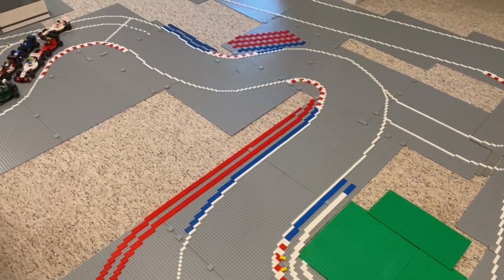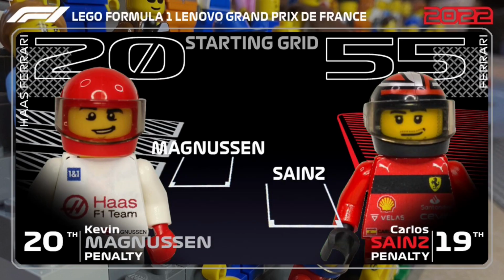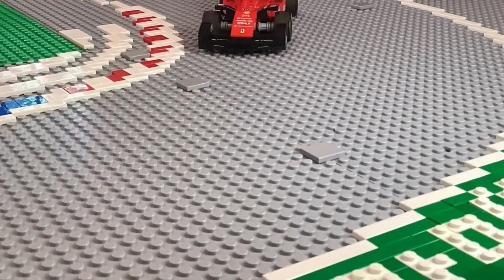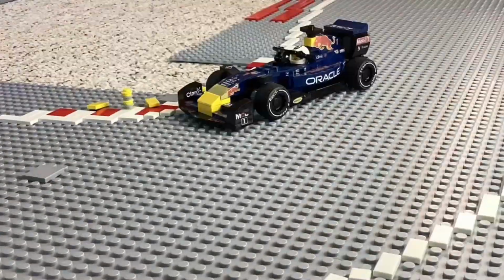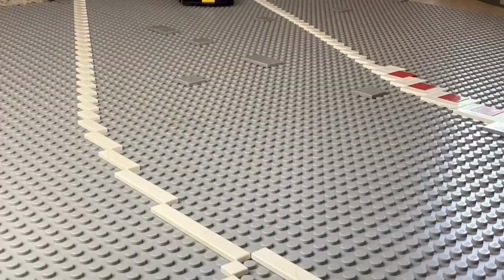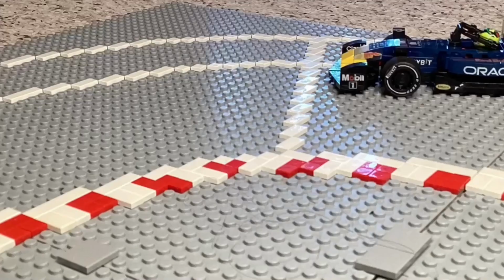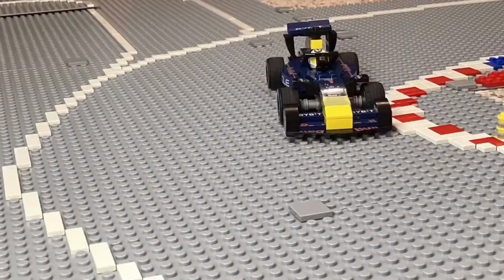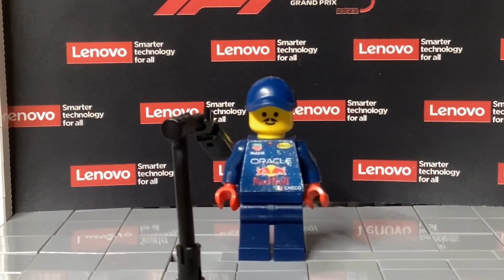The 2022 Lego Formula 1 French Grand Prix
A brand-new era of Lego Formula 1! Experience it in a whole new way with my Lego Stop Motion Recreation of the 2022 Lego Formula 1 Frecnh Grand Prix!

Some of these Audio Clips came from F1TV so here’s the link to that